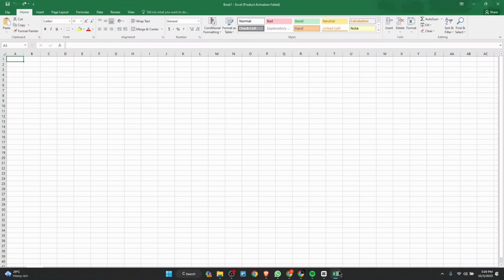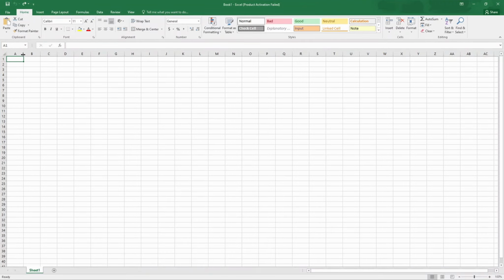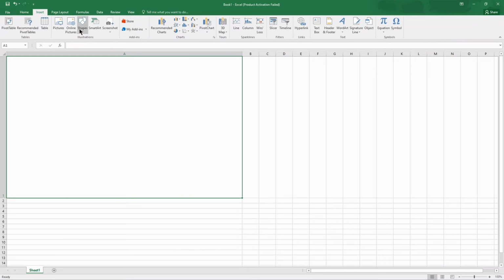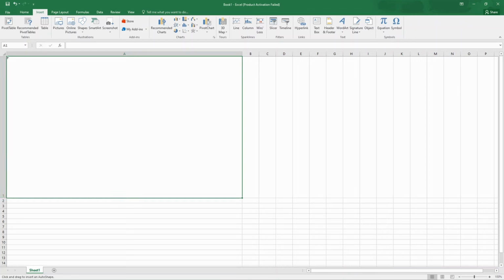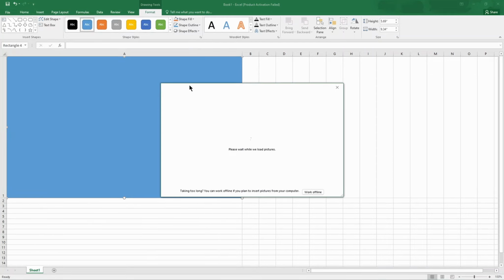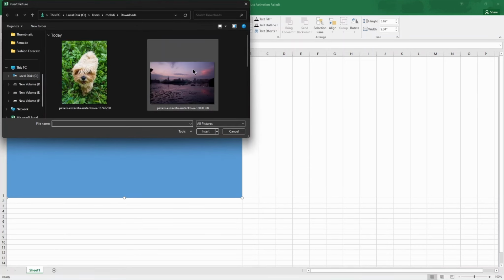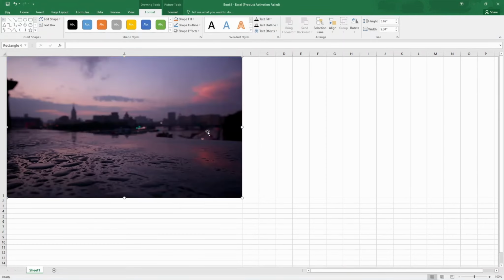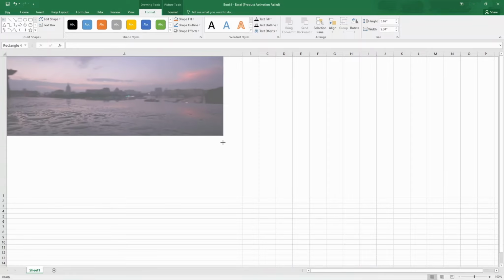How To Insert Picture in Cell on Excel | 2023 Easy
🔥 Learn How To Insert Picture in Cell on Excel | 2023 Easy🔥

Unleash the full potential of your Excel spreadsheets by learning how to insert images into individual cells! In this Excel tutorial, we'll guide you through the process of adding pictures to your Excel worksheets. Whether it's for data visualization, creating visually engaging reports, or simply enhancing your Excel documents, we've got you covered.

✅ What You'll Discover in This Video:
-Step-by-step instructions for inserting pictures directly into Excel cells.
-Tips and tricks for resizing, positioning, and formatting your images.
-Ways to make your Excel worksheets more visually appealing and informative.
-Best practices for managing pictures within your spreadsheets.